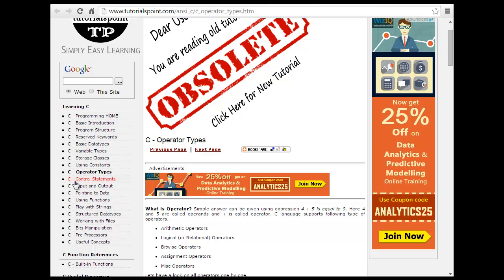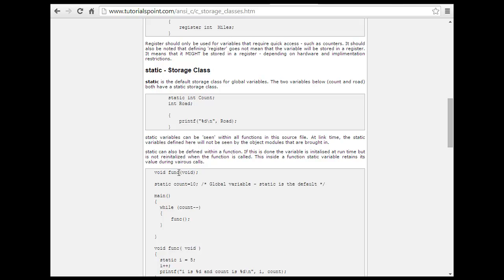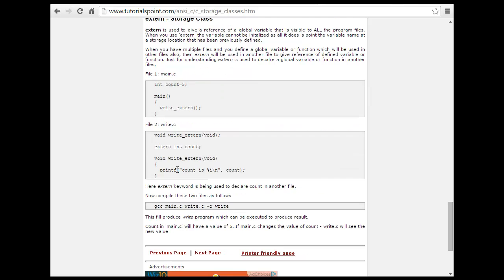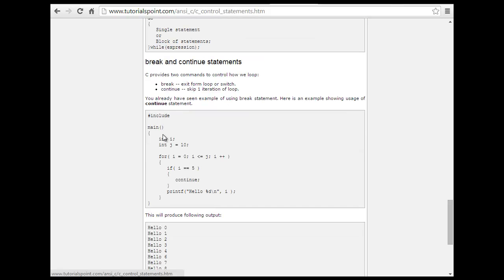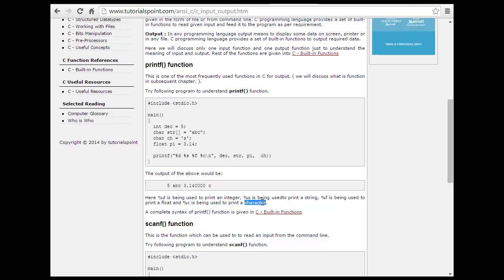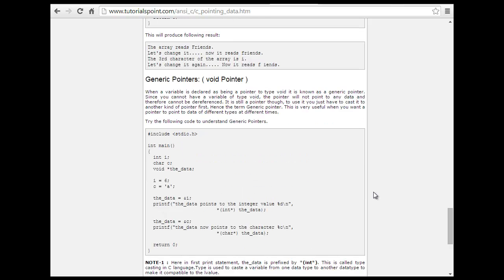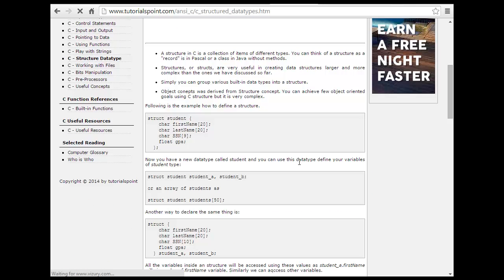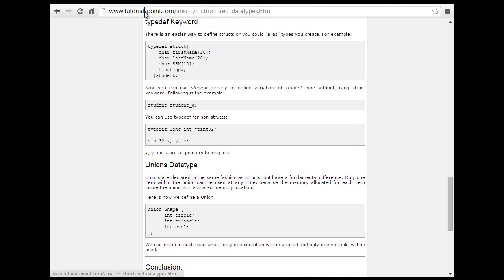Storage classes, Control statements, Input & Output, Pointer to data in C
A pointer is a special kind of variable. Pointers are designed for storing memory address i.e. the address of another variable and A storage class defines the scope (visibility) and life time of variables and/or functions within a C Program.